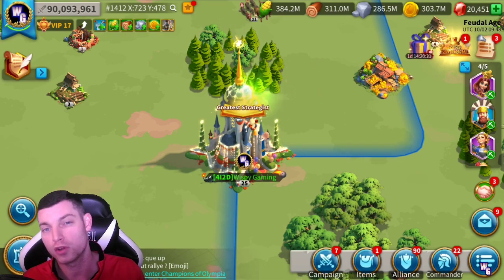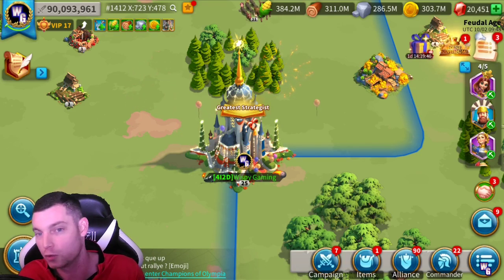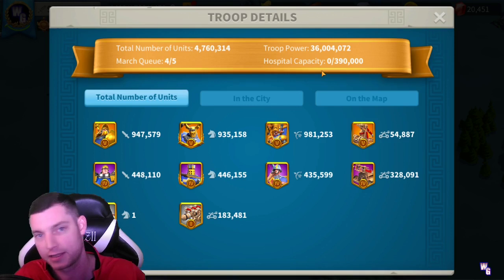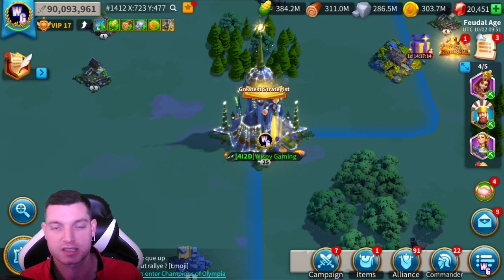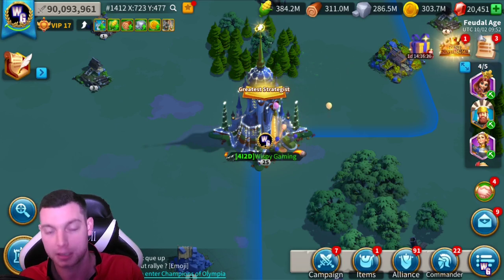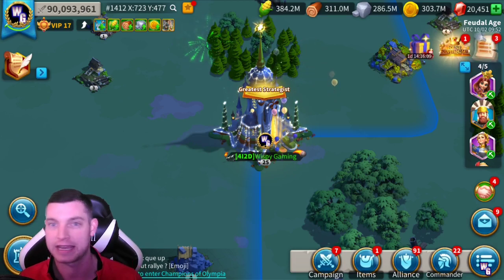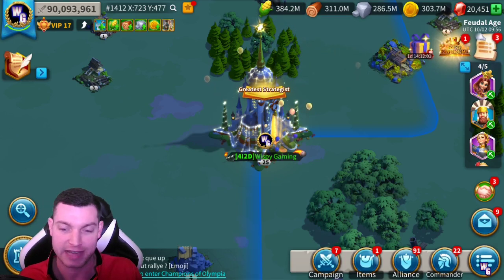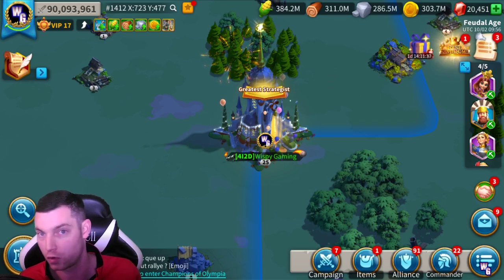HOW TO BEST RECOVER FROM BEING ZEROED - Rise of Kingdoms (Full Guide)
In this video we breakdown how you can recover from being zeroed and the best ways you can protect your account in Rise of Kingdoms.

WHAT TO DO IF YOUR CITY IS RALLIED (how to prevent/beat it) - Tips and Tricks - Rise of Kingdoms